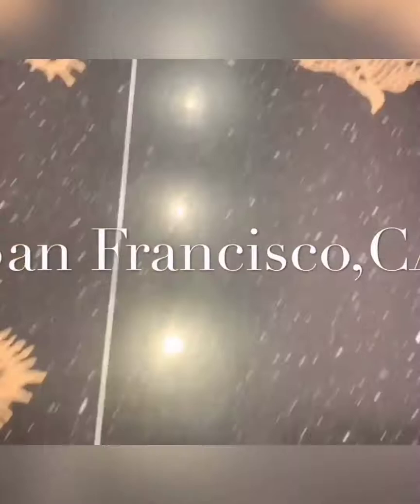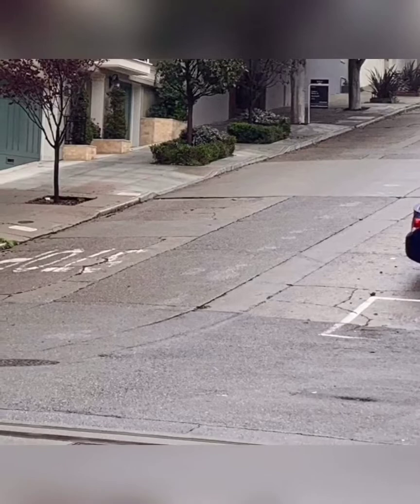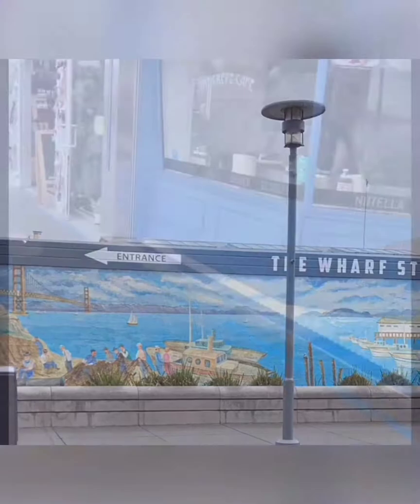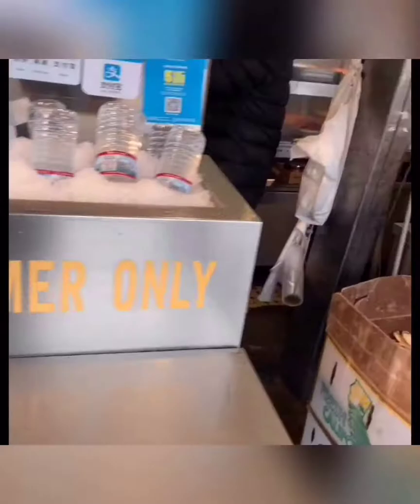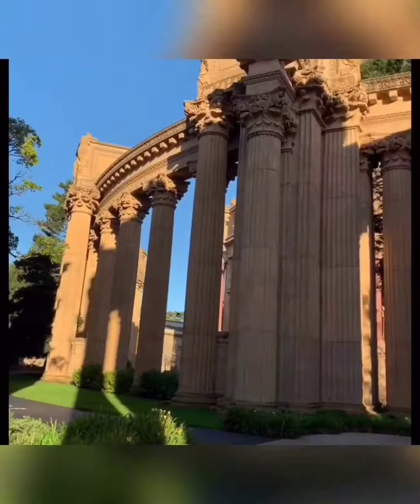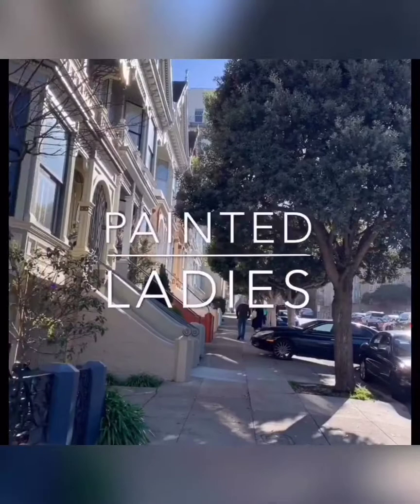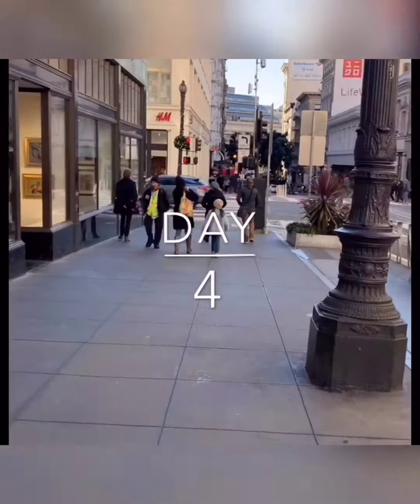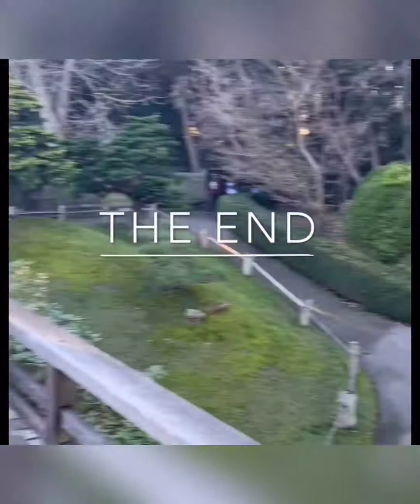Our 4 day trip to San Francisco, California- Napa & Sonoma Valley Wine Tour, Chinatown, and more.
Hello everyone, welcome to GoWithGillette, today we’re sharing some highlights from our trip to San Francisco,CA. I am including our itinerary for this trip!

Suggestions:
1.Lyft to long distance places, for example if you are staying downtown it makes sense to Lyft to the Palace of the Fine Arts. I honestly dont think you need a car in SF but it is based on personal preference.
2.Walk to most places close to the city if you can, you experience more of the city this way
3.Plan ahead, we didn't expect the rain on our first day, albeit we were very cold we managed to see a number of places on Day1.
4. BUDGET!
5. Mingle with the locals, they provide great suggestions on hidden restaurants and areas.
6. Experience the Trolley which departs from Powell and Market St and heads to Fisherman's Wharf, the wait is long so get there early.

Day 1:

1.Brenda’s French Soul Food
652 Polk St,San Francisco,CA

2.Lombard Street( 36 minute walk from Brenda’s)
Lombard st,San Francisco,CA

3.Fay Park on Leavensworth St(~6 minute way from Lombard St
2366 Leavenworth St,San Francisco,CA

4.The Cannery
2801 Leavenworth St,San Francisco,CA

5.Fisherman’s Wharf(~17 minute away from Lombard St)

6.Musée Mécanique

7.Pier 39

8.Frankie’s for fresh oysters

9.Dragons Gate-Chinatown
Bust st & Grant Ave

10.Good Mong Kok Bakery ( Ordered pork buns)
1039 Stockton st,San Francisco,CA

11.Union Square(Shopping centers)

12.Amami on Geary Street (Ramen noodle bowls)
672 Geary St,San Francisco,CA

13.A.C.T’s Geary Theatre- didn’t plan this into my schedule but stopped by for information. ( Great is you’re into theatre, but plan ahead)
415 Geary St,San Francisco,CA

Day 2:
1.Palace of the Fine Arts

2.Crissy Fields:view of Golden Gate Bridge &Alcatraz

3.Sweet Maple for breakfast- Millionaire Bacon is a MUST.

4.Japantown
Visit Benkyodo for Mochi. West & East Mall.

5.Fillmore street

6.Alamo Square(Painted Ladies)

7.Chinatown (Part II)

8.Fortune Cookie Factory

9.Tin How Temple

10.AA bakery for egg tart

11.Rincon Park- Cupid’s Bow & Arrow

12.Pier 14- view of the Bay Bridge

13.Twin Peaks - 360 view of the city

Day 3:

1.Wine country tour of Sonoma and Napa
Valley by Napa Valley Wine Country Tours

2.Dinner at Kin Khao Thai Eatery
55 Cyril Magnin St,San Francisco,CA

Day 4:
1.Trolley to Fisherman’s Wharf for Crêpes at The Crêpe Cafe

2.Lyft to Japanese Tea Garden in Golden Gate Park($9 admission fee for non-residents)